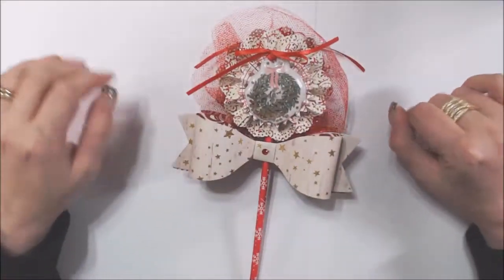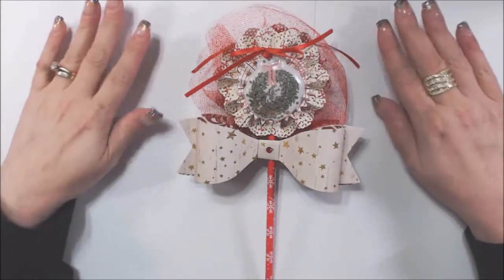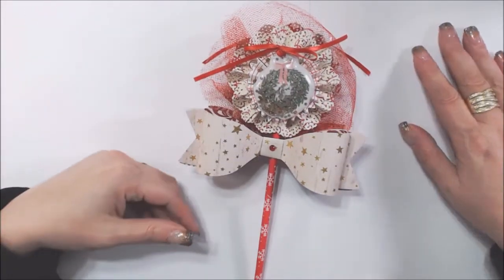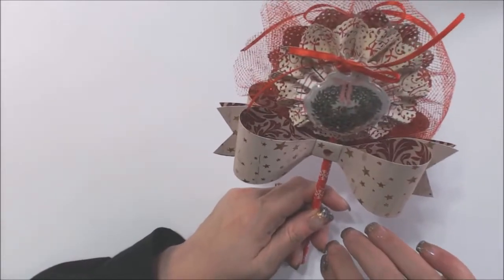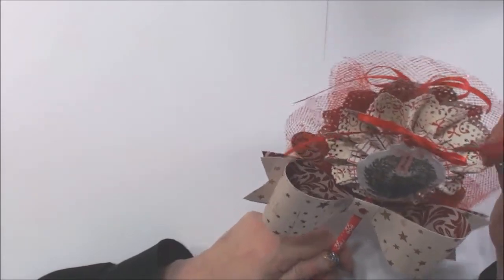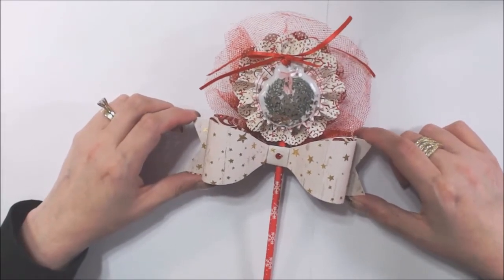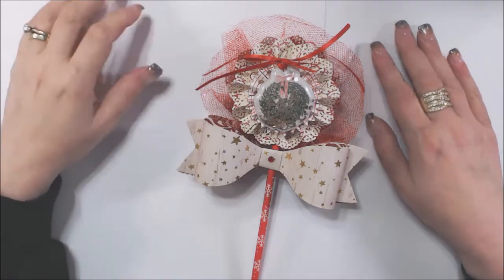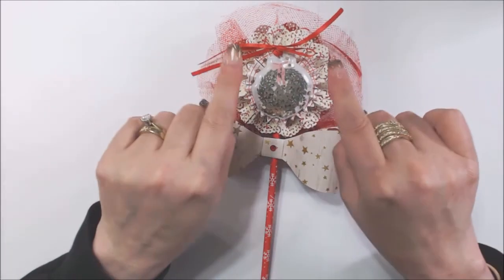5daysofchristmasfun Day 1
Hi and welcome to 5daysofchristmasfun with me, Susan, Lynda and Robin!! We will be making a project a day until Friday. Then we will pick a winner for all of the things we made!!
xxDaniella
PLEASE Visit the other AWESOME Ladies Joining Me!!